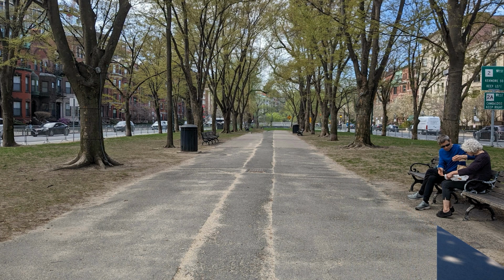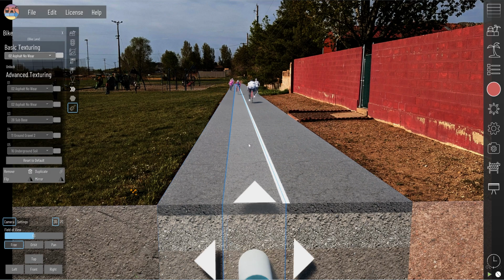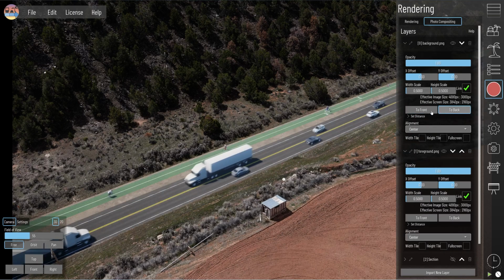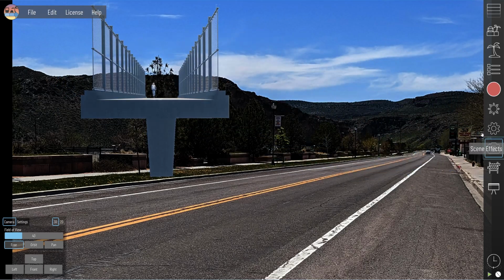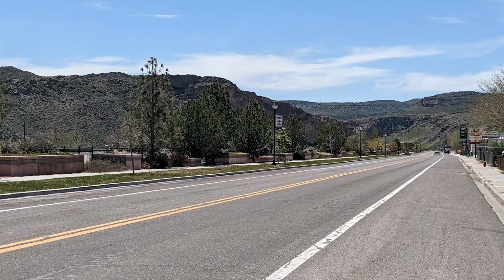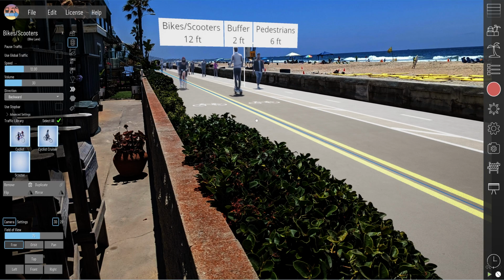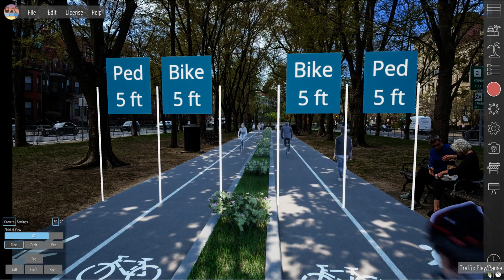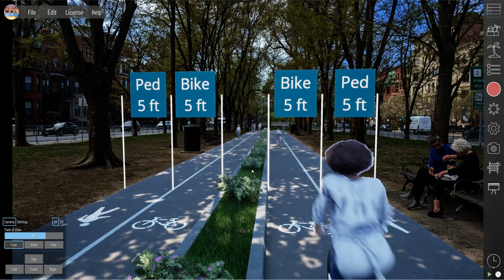Compositing with Beyond Typicals | 07 Shared Use Paths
In this episode of Compositing with Beyond Typicals, Sam walks through 5 different shared use path projects and talks about some of the tips and tricks to make your composite with Beyond Typicals as good as possible.